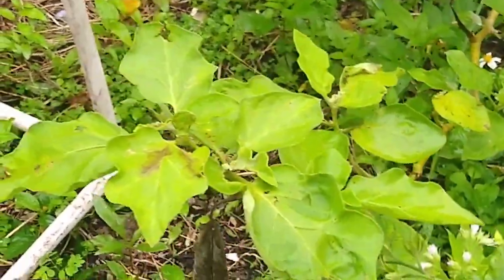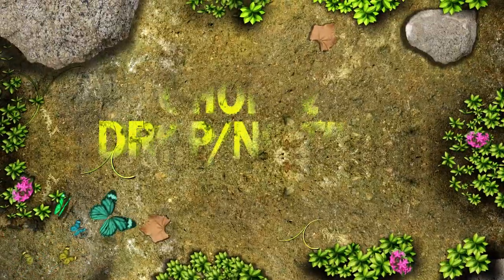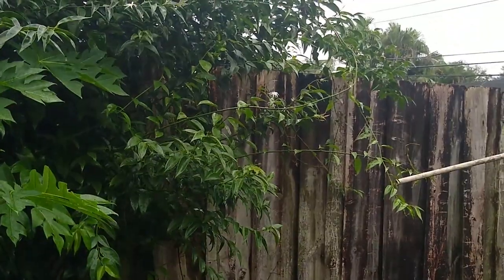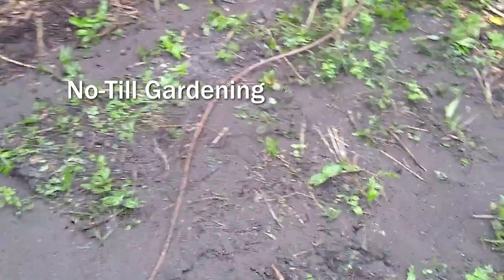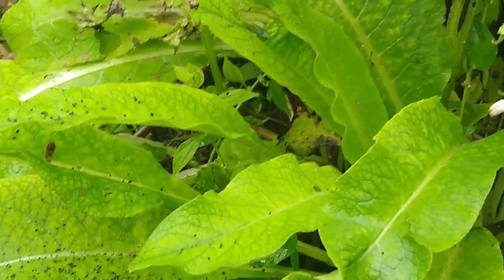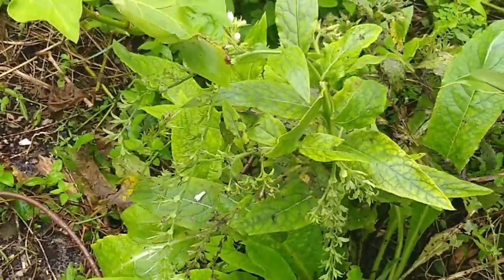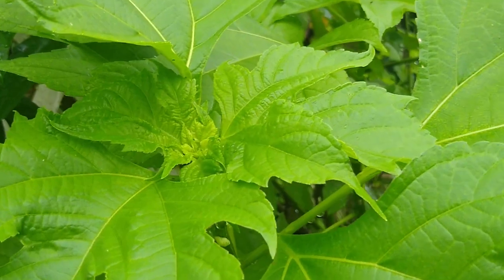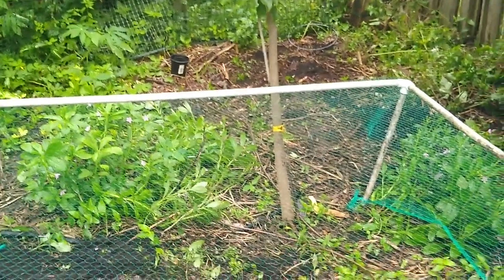Chop and Drop/No-Till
Urban Homesteader, Cynthia Schaefer talks about Chop and Drop, No-Till, and her strategy to keep iguanas out of her garden. She focuses on three of the best plants to use in chop and drop fertilizing, and explains what Chop and Drop is, as well as No-Till gardening. Cynthia also touches on companion planting.

Cynthia Schaefer's book, "Foodsteading: How to create abundant food right where you live"
Kindle Edition

Cynthia Schaefer's book, "Your Food is Your Future: The ONE THING that changes everything":
Kindle Edition